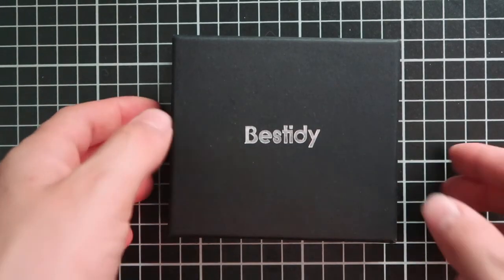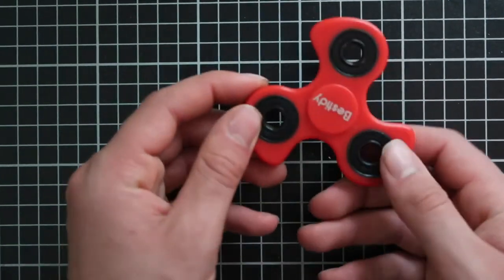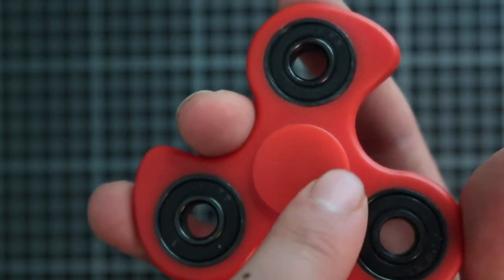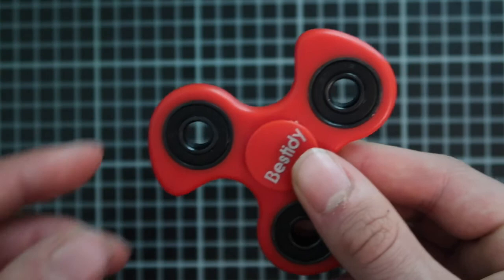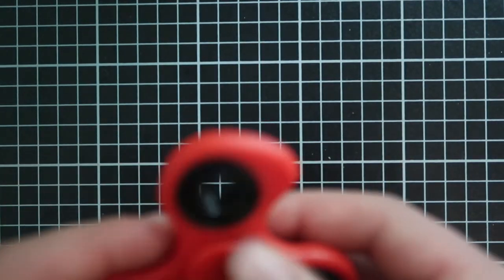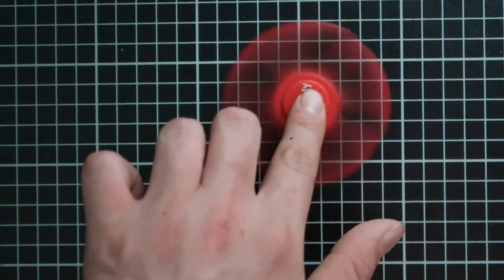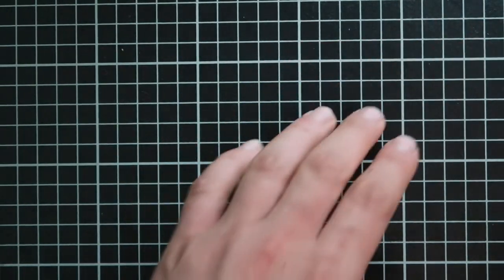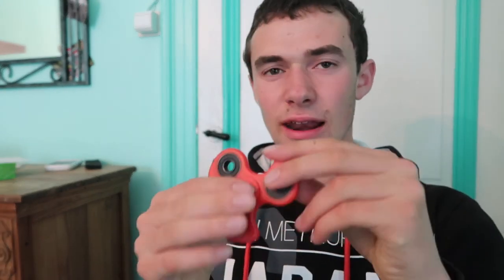BESTIDY FIDGET SPINNER - UNBOXING REVIEW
In this video i will be unboxing and reviewing Besitdy Fidget Spinner.This is one of the best out there and i'd highly recomend you get this one if you're looking to buy one:)

LINK TO BUY THE SAME FIDGET SPINNER I HAVE:

***IMPORTANT*** My Videos aren’t hitting Sub Boxes so Loads of you don’t know when I Upload a Video! One way you can be Sure that you know when I Upload is by turning on Notifications for my Channel! Click the little Bell to turn them on! It also means you can get to my Videos Early!